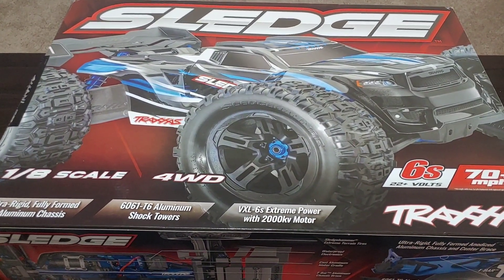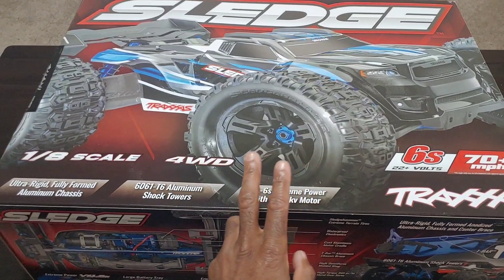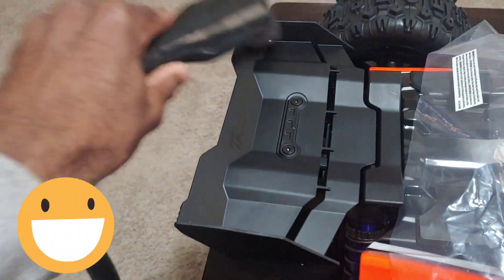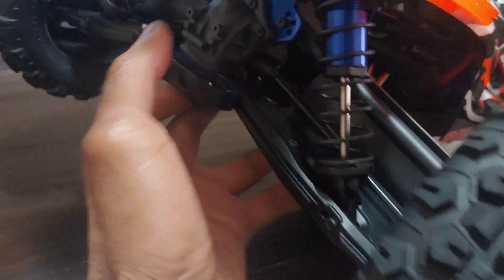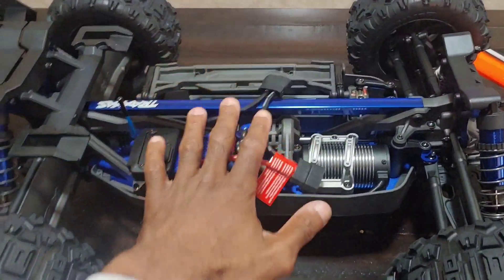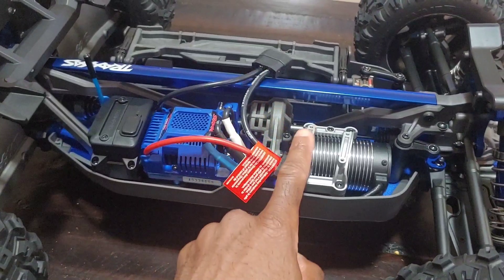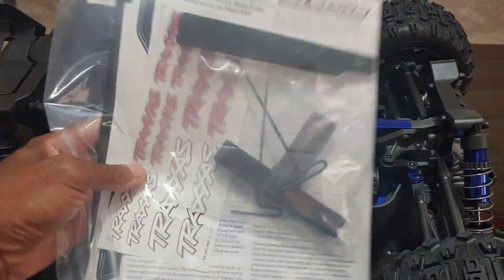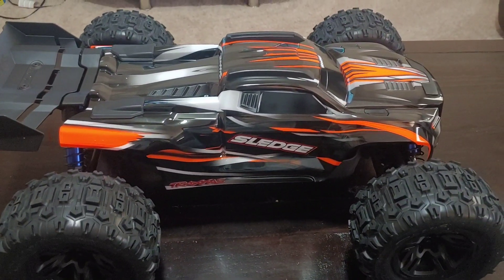Traxxas Sledge Quick Unboxing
The all-new Sledge delivers a powerful and fulfilling Traxxas experience. This means class-leading power, ultimate quality, and durability that is engineered to be second to none.
REDEFINING 1/8 SCALE OFF-ROAD

Engineered. Tested. Built to a higher standard. The all-new Sledge is made to exceed your expectations for quality, toughness, and fun. The rock-solid chassis, massive steel drivetrain, ferocious 6s power, and race-inspired handling leave everything else in the dust.